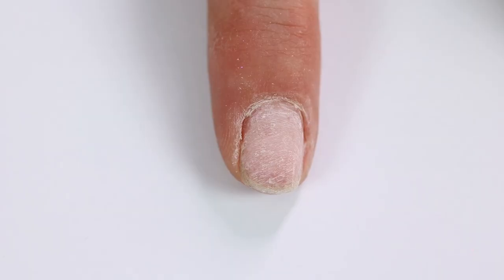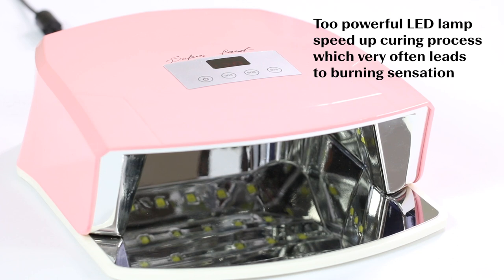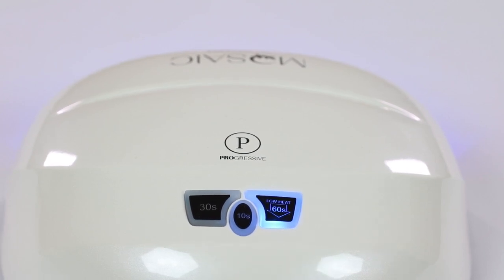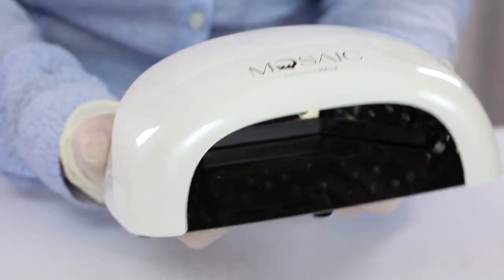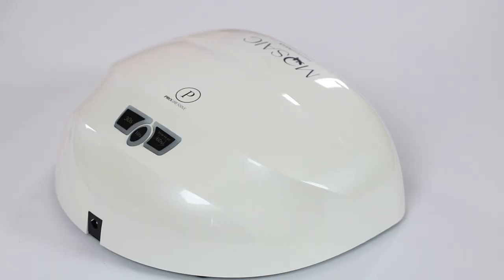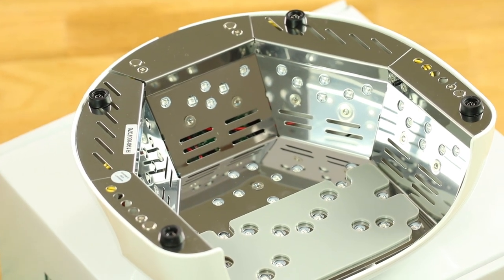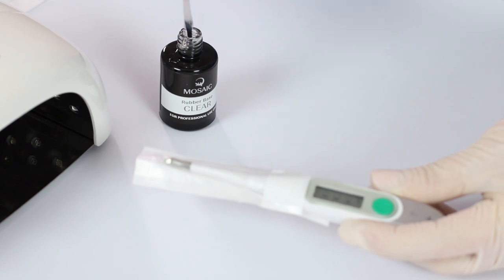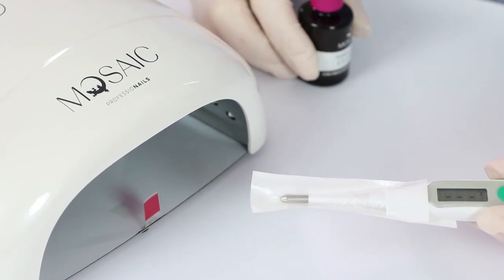No more burning sensations! Cure gels without pain! Subtitles: ENG, EST; RUS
Why does gel burn in the lamp? Is it the lamp or the gel to blame? How to avoid it and do manicures without the burning sensation? Easy with new PROgressive lamp by Mosaic

🇷🇺Субтитры на Русском
🇪🇪Eestikeelsed subtiitrid!